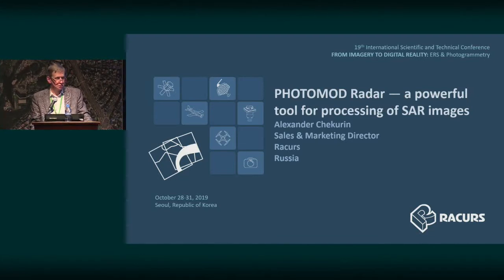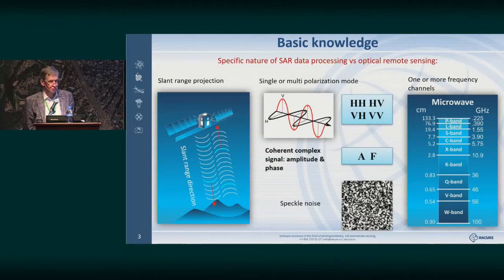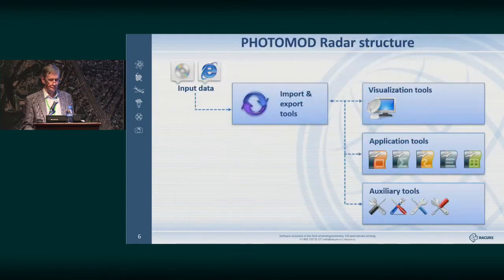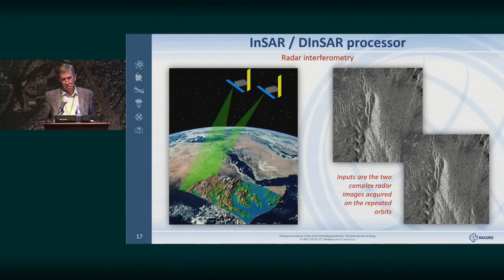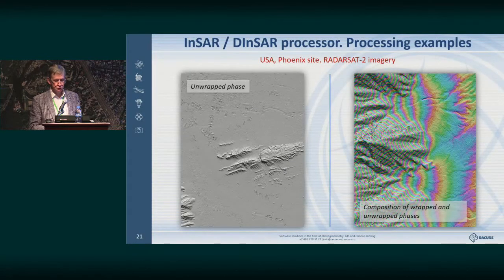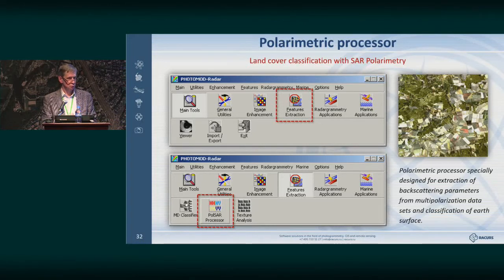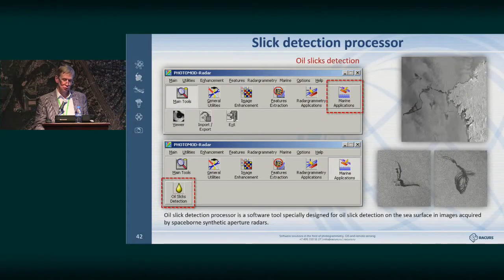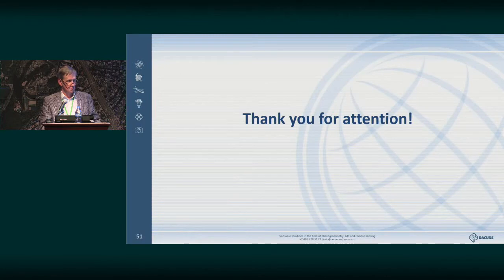PHOTOMOD Radar — a powerful tool for processing of SAR images.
Alexander Chekurin, Sales & Marketing Director, Racurs, Russia